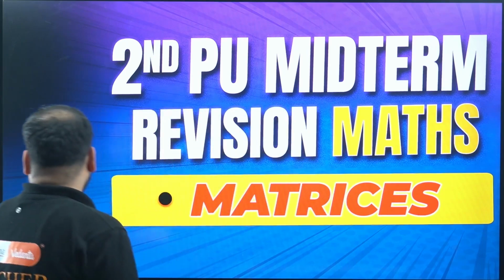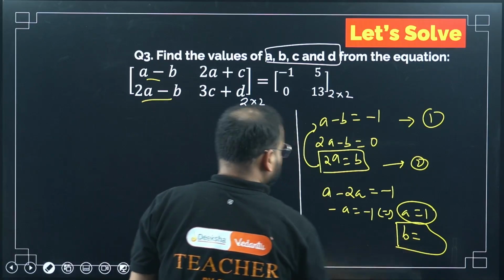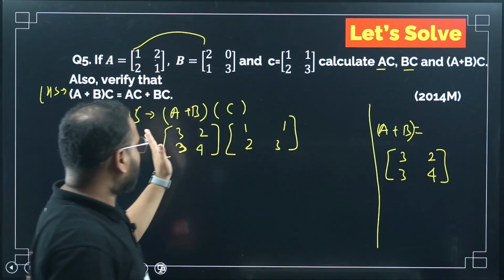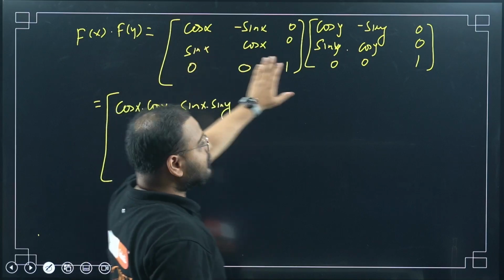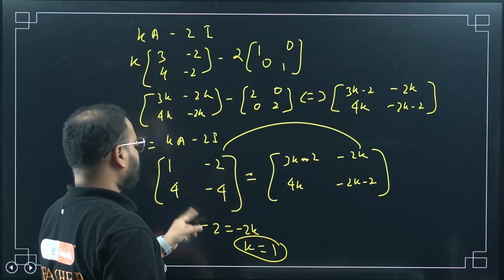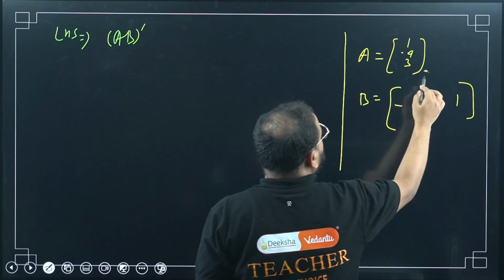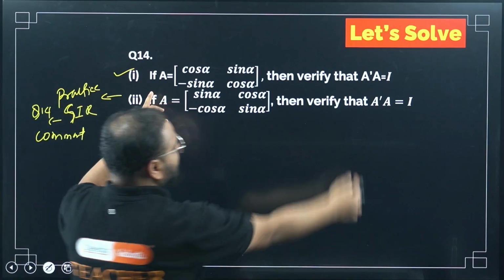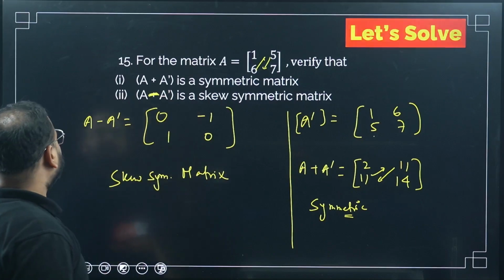2nd PU Maths Midterm Most Expected Questions | Matrices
Welcome to this 2nd PU Maths Midterm 2024 revision session. In this video, Ankit Sir will cover the Matrices chapter in one shot, focusing on the most expected questions for your midterm exam. This video is perfect for students preparing for the PU Board Midterm Exam. Make sure to watch till the end and revise these important questions to score well in the exam.

Get ready for your 2nd PU Maths Midterm Exam by mastering the Matrices chapter. We will go over key concepts and frequently asked questions that can boost your confidence in solving problems during the exam. Don't miss this essential revision class!

Key Takeaways:
✅ One-shot revision of the Matrices chapter
✅ Most expected questions for 2nd PU midterm exam
✅ Expert guidance from Ankit Sir
✅ Tips for solving PU Board Maths questions effectively